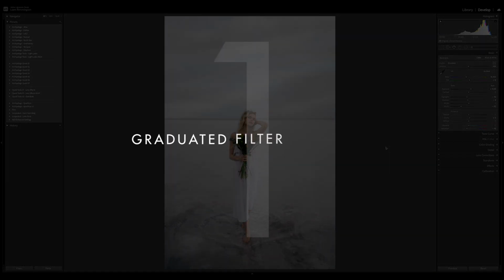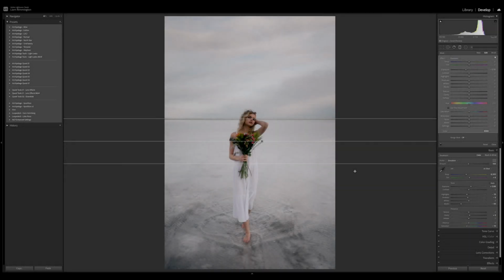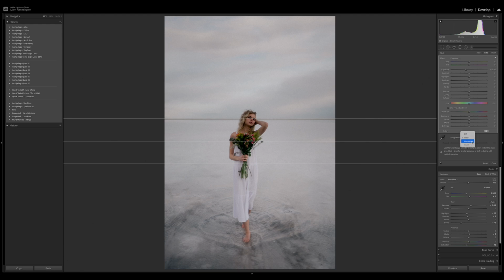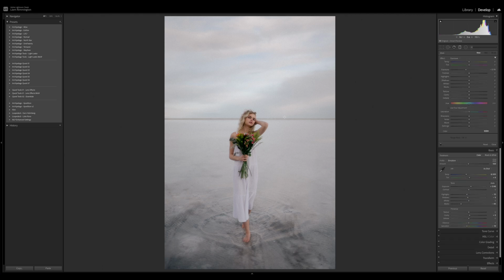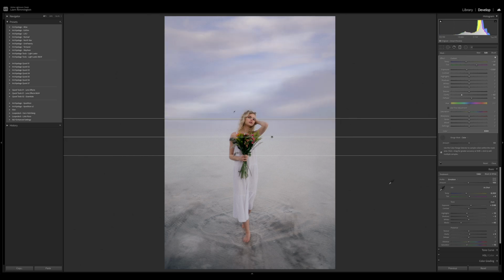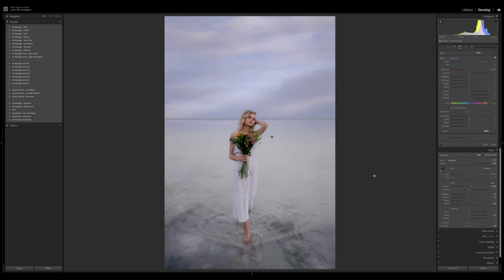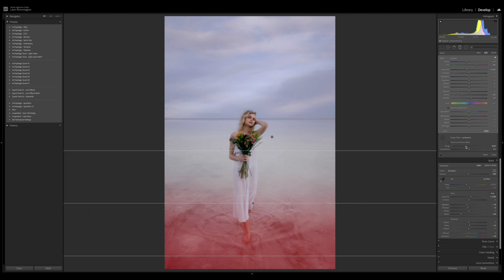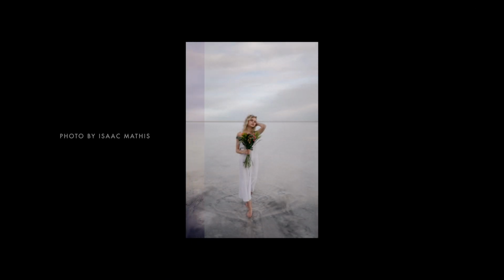How to use Graduated Filters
Learn how to use graduated filters in Lightroom with Archipelago.